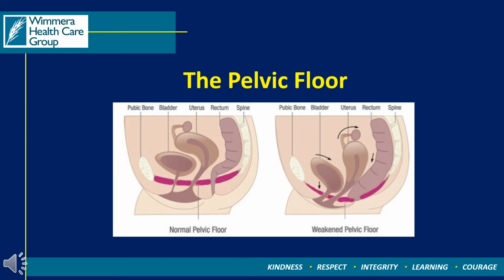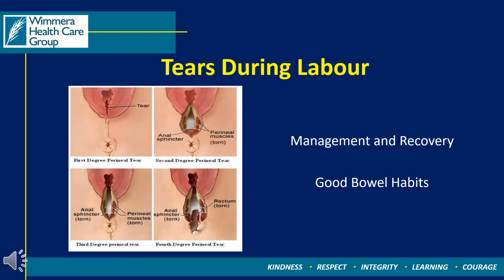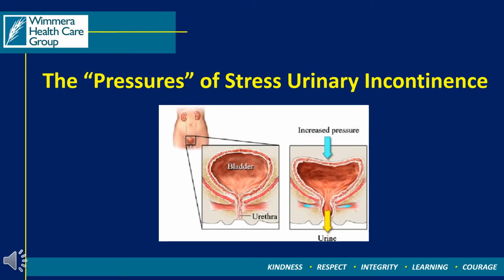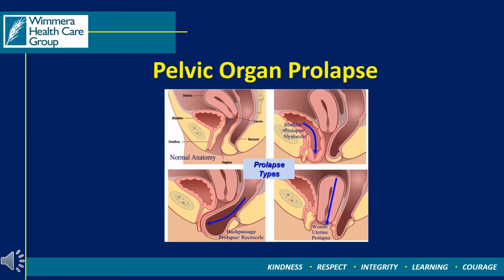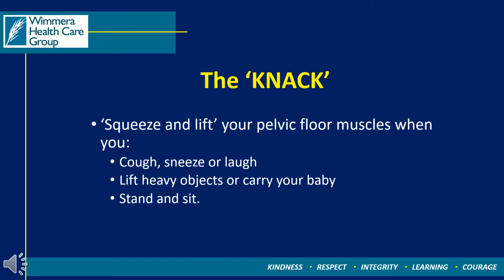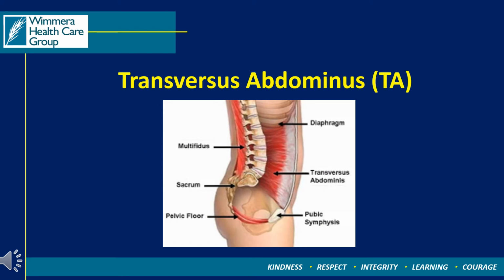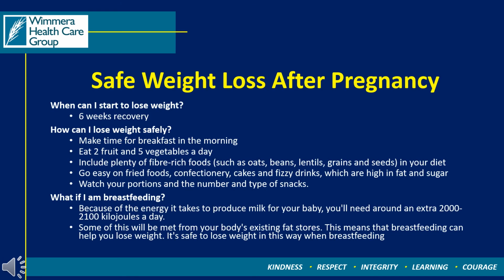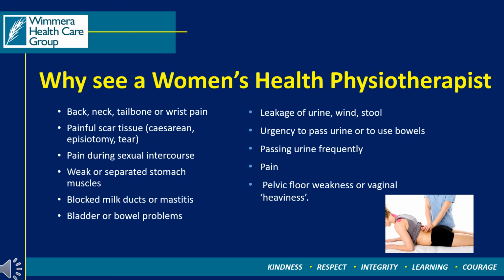Pilates Group Mums Presentation PF conditions with audio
A Power Point presentation with audio to help Mums post natal, presented by WHCG's Physiotherapy team and recorded to video.